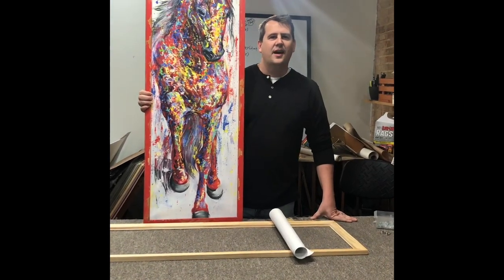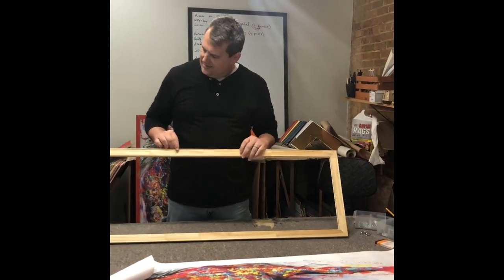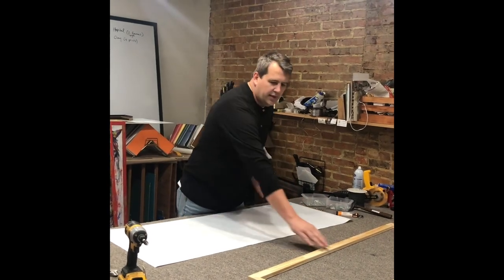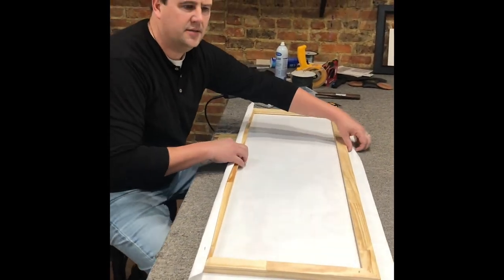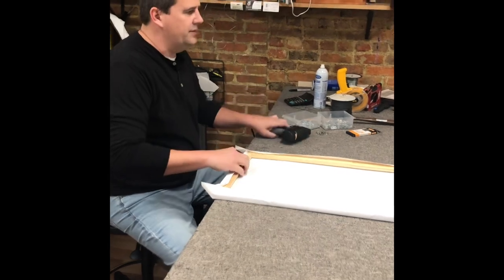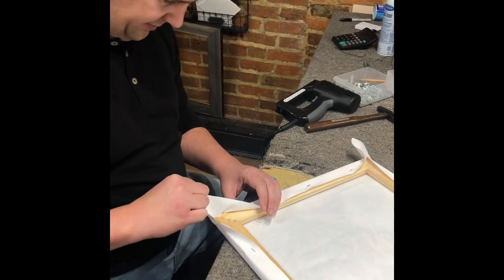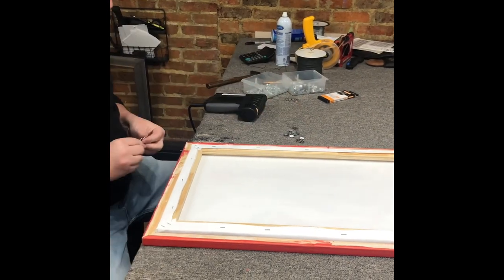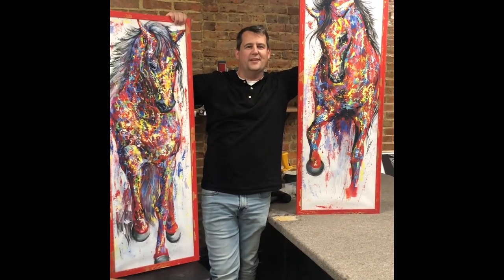Stretch Frame Episode 1